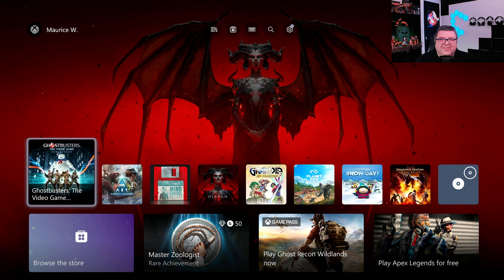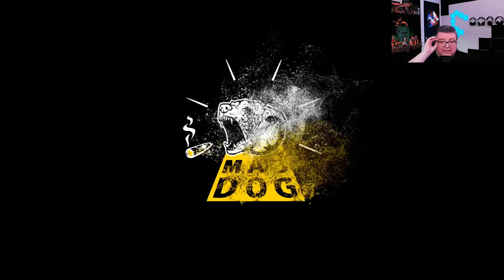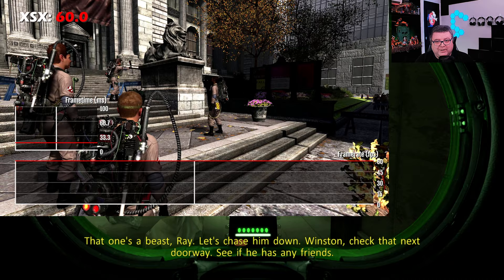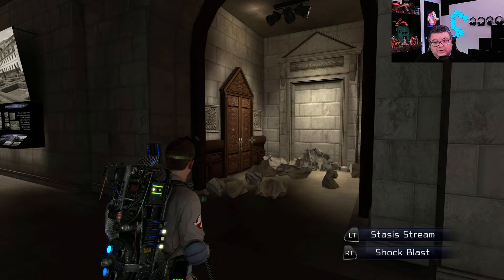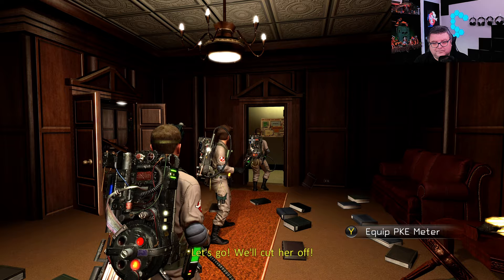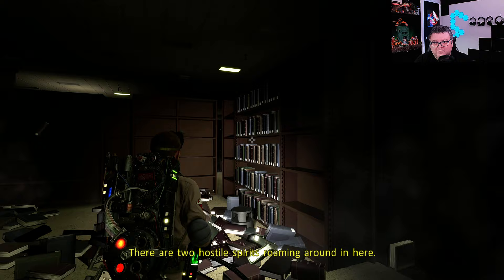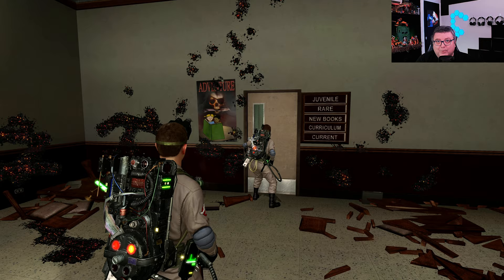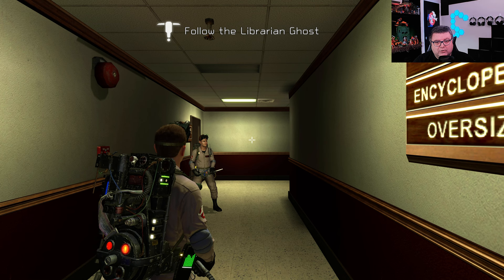Xbox Series X | Ghostbusters | Graphics test / FPS test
Chair: Trust RXT LED
PC: MSI Raider GE68 HX 13V
Capture Device: Avermedia Live gamer ultra 2.1
Camera: Elgato Facecam HD60
Software: OBS Recording software
FPS software: TRDROP
Screen: Samsung G5 32inc 1440p 144hz
Mic: Rode NT USB